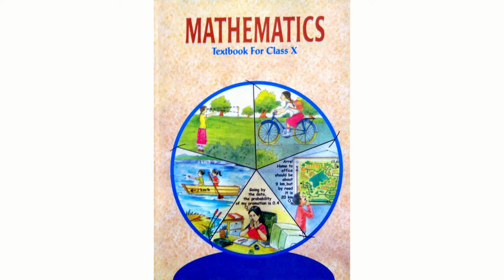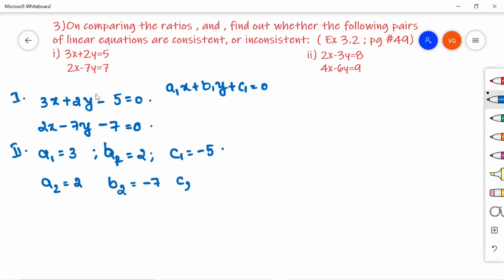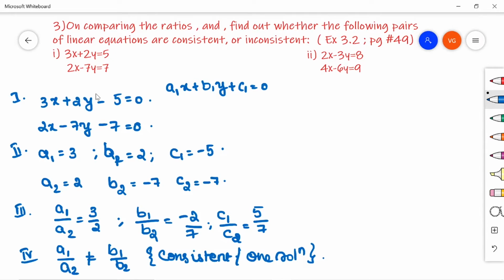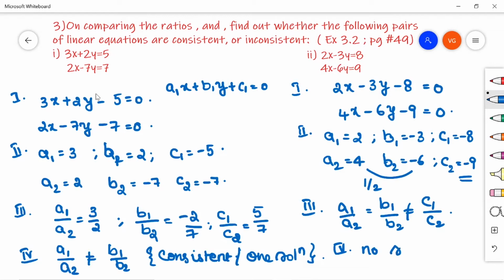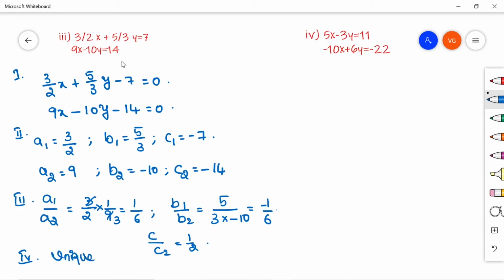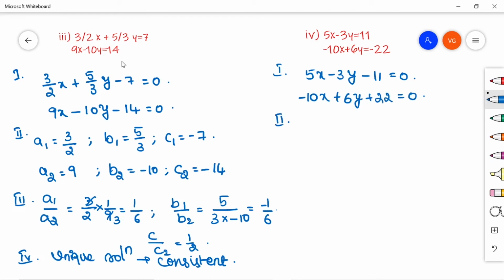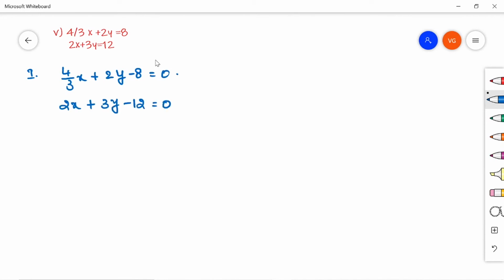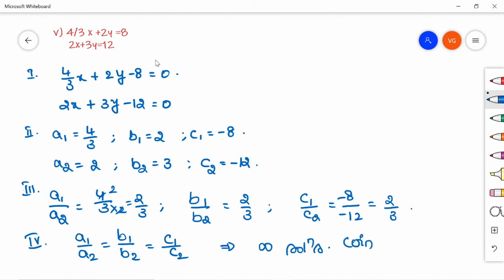EX 3.2 | PROBLEM -3 SOLUTION | CBSE CLASS 10 | NCERT MATHS | CHAPTER 3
This video consists of solution for problem number 3 , chapter 3, exercise 3.2 with step by step detailed explanation.